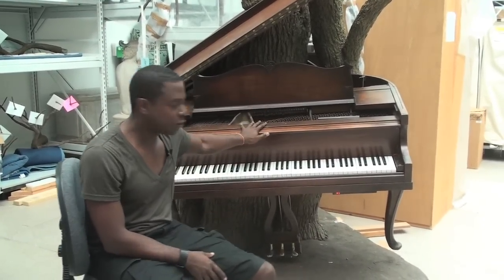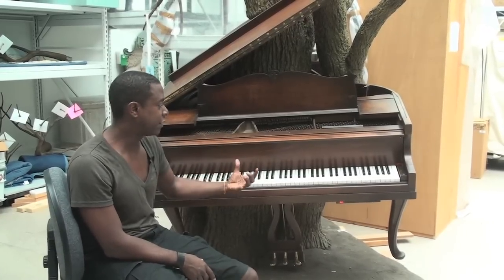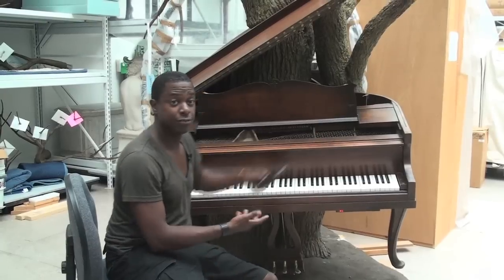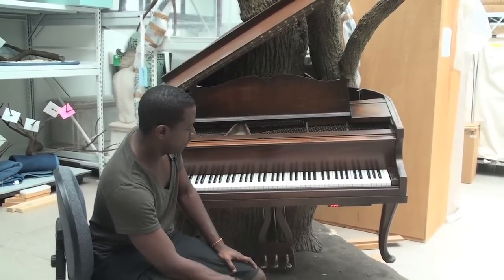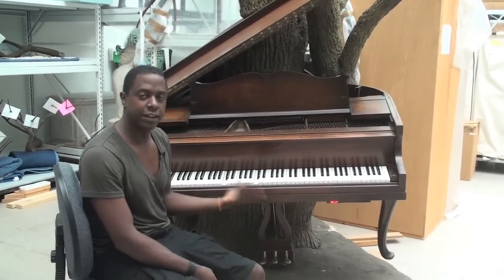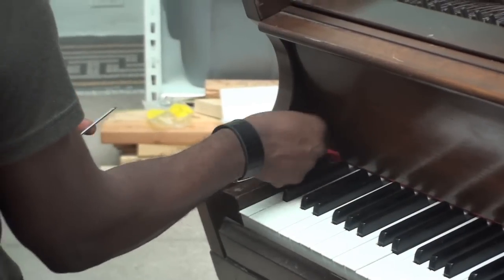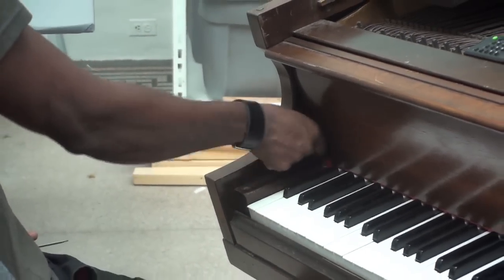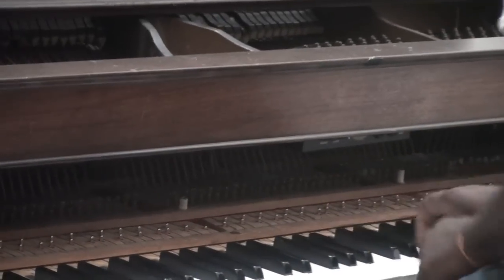Sanford Biggers: Sweet Funk—An Introspective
In this focused selection of thirteen pieces, New York-based artist Sanford Biggers challenges and reinterprets symbols and legacies that inform contemporary America. The exhibition is Biggers' first museum presentation in New York, and it will also mark the Brooklyn debut of Blossom (2007), a large-scale multimedia installation that incorporates references ranging from lynchings to Buddha's enlightenment under the bodhi tree. Recently acquired by the Brooklyn Museum, Blossom also alludes to the ideologically tinged landscapes of artists such as Alfred Bierstadt and Frederic Church.

September 23, 2011--January 8, 2012